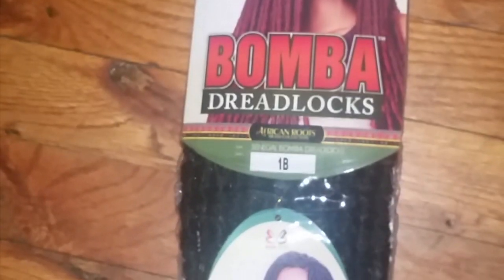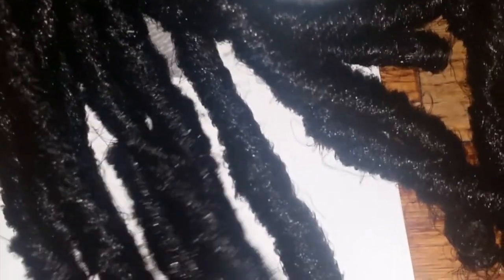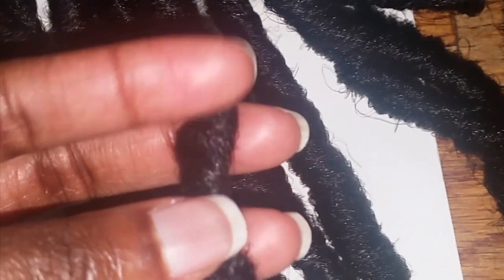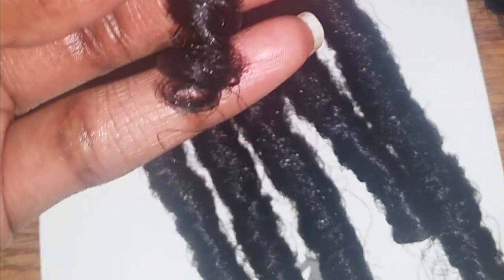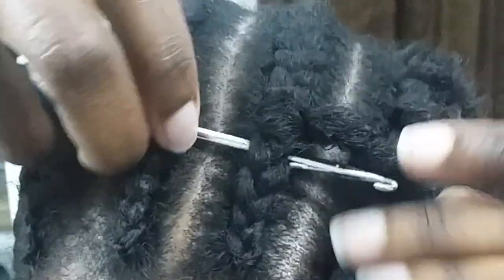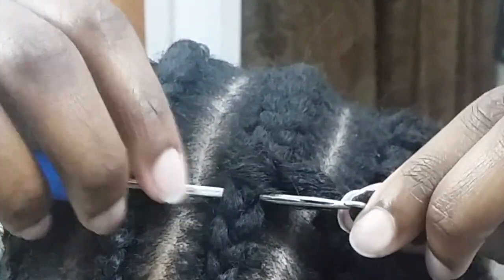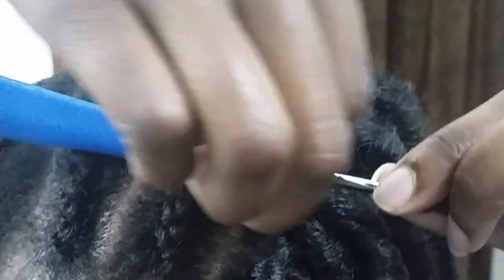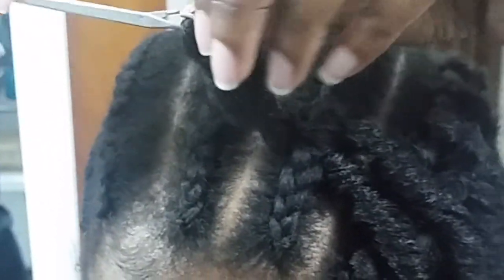How to style crochet Bomba dreadlocks plus installation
$$Get cash back when you shop using Ebates$$$

song: jhene aiko bed peace